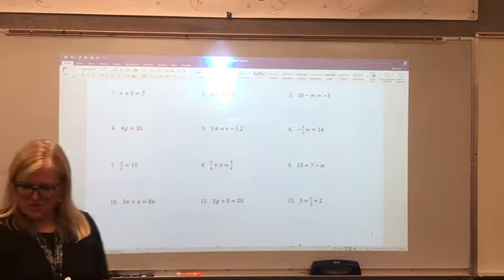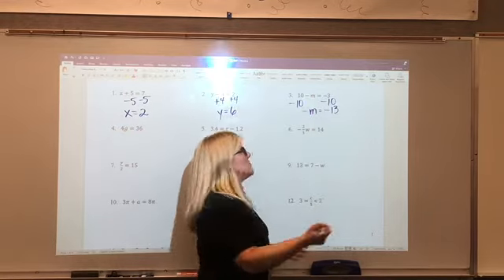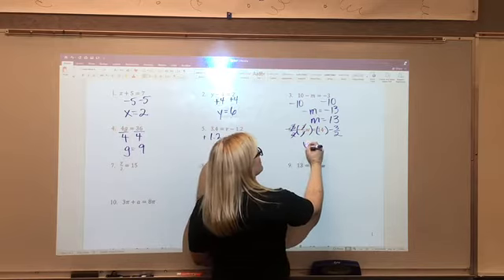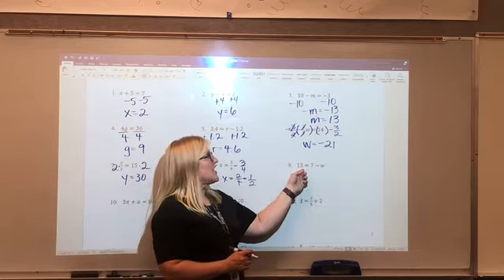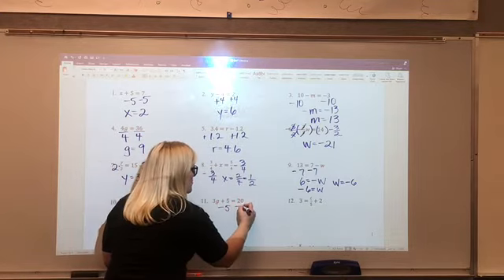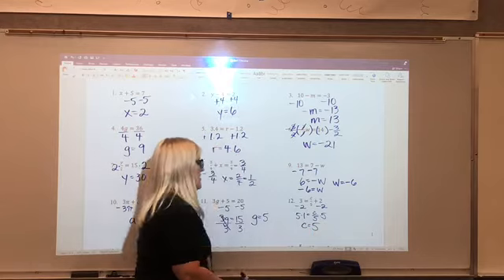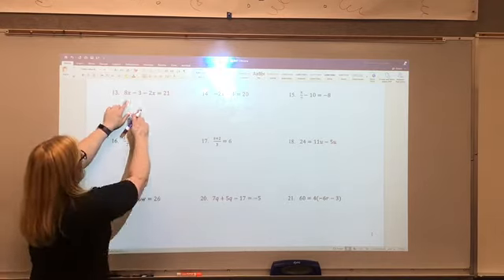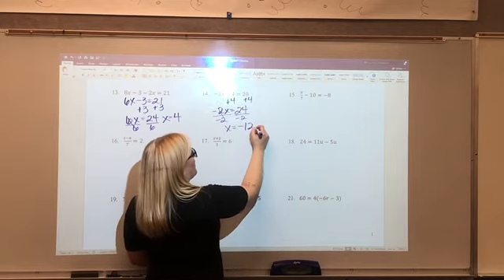SM1 1 Review, #1-15